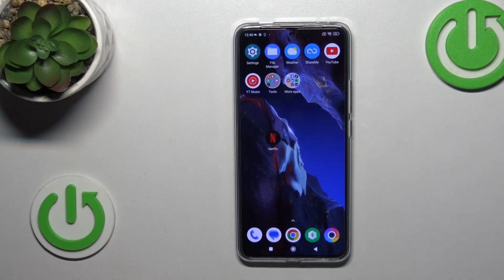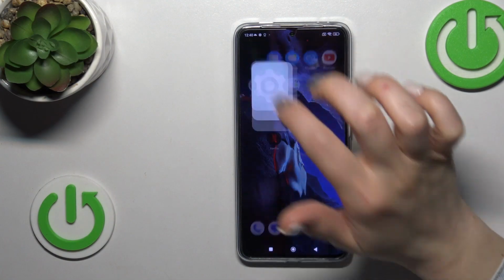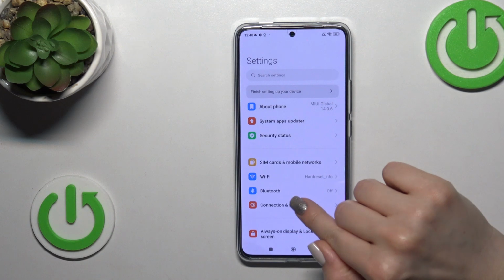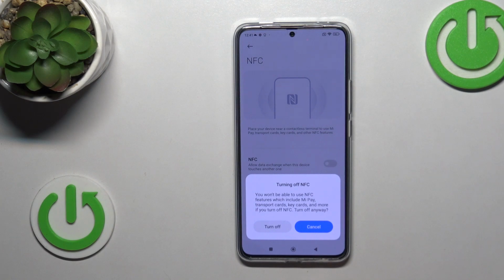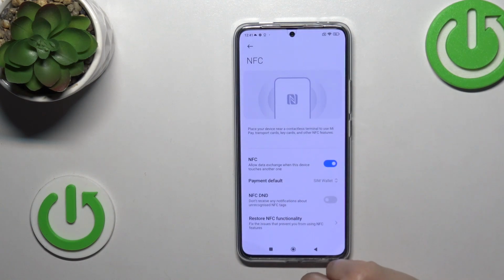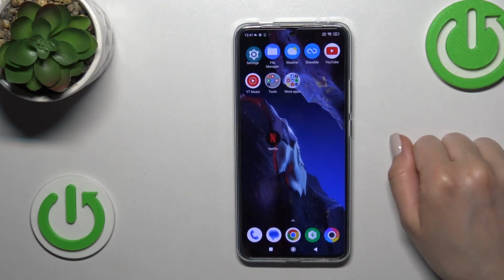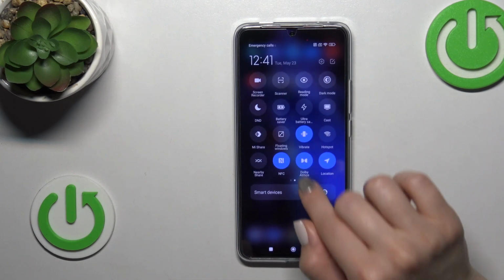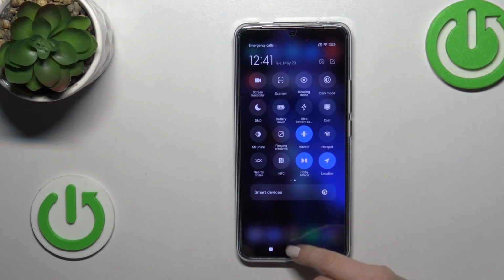How to Access NFC in POCO F5 Pro - Manage Near Field Connection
Click on this link to learn more about Poco F5 Pro

Today, we'll demonstrate how to Activate or Deactivate NFC in the Poco F5 Pro in this video! It's quite simple once you find Connection Settings, which can be reached quickly. So, anytime you chose, don't be hesitant, and become familiar with Near Field Connection within seconds. Let's get going!

How to Activate NFC in Poco F5 Pro?  How to Disable NFC Connection in Poco F5 Pro?  How to Use NFC in Poco F5 Pro? How to Use A Wireless Connection in Poco F5 Pro?  How to Use Contactless Payment Using NFC in Poco F5 Pro?